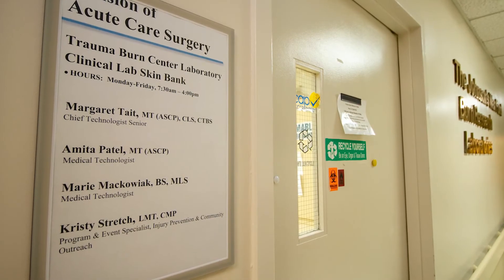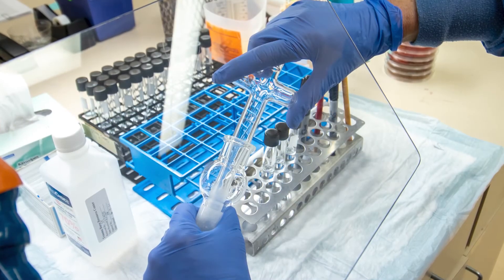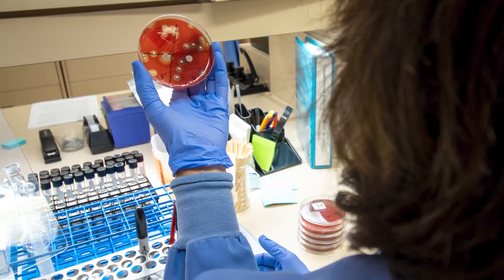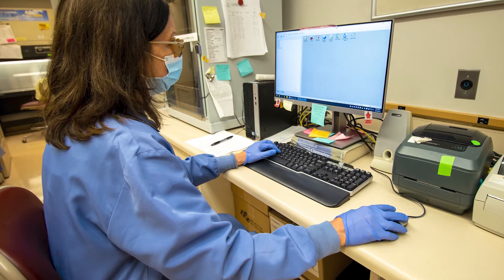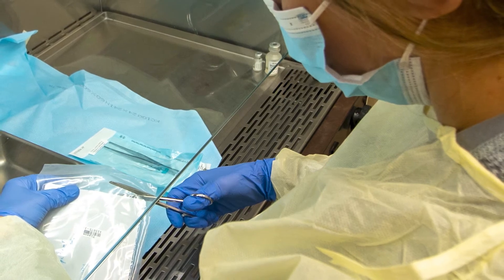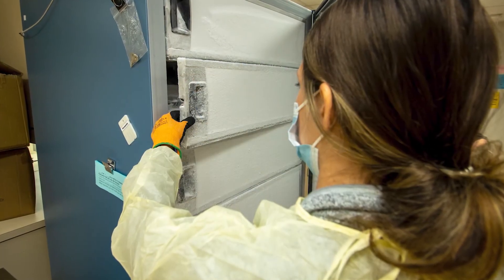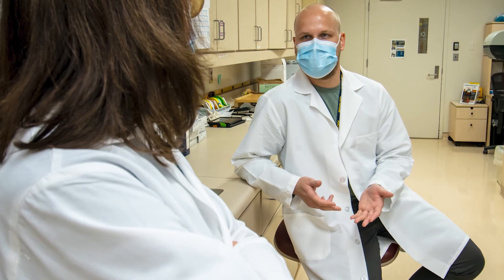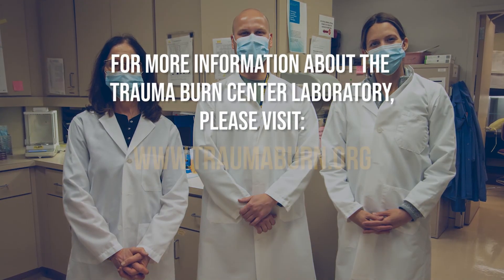Virtual Tour: Trauma Burn Center Laboratory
Get to know the Trauma Burn Center Laboratory at Michigan Medicine in this exclusive virtual tour.

Here, viewers can learn all about the different services offered and performed within the lab.